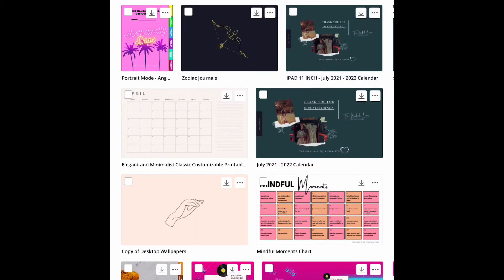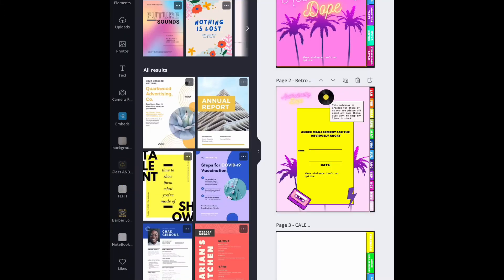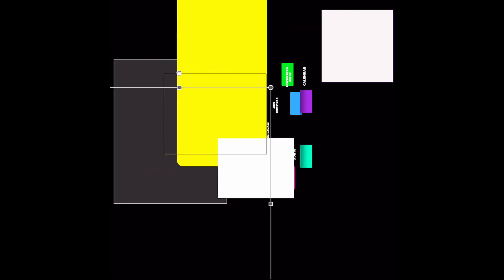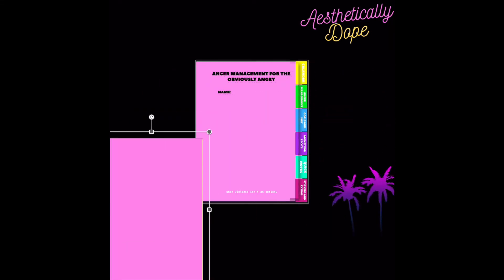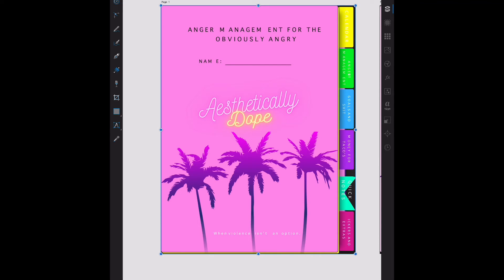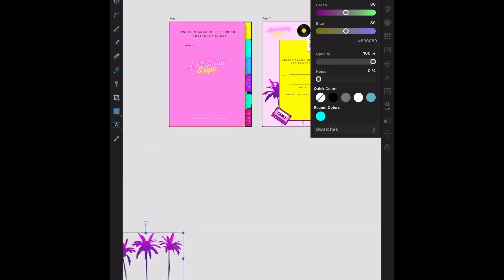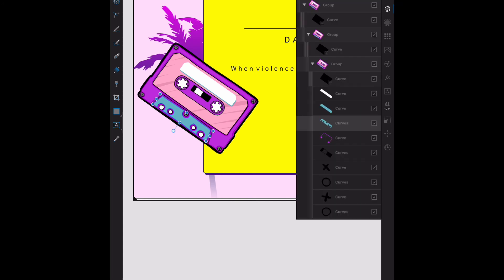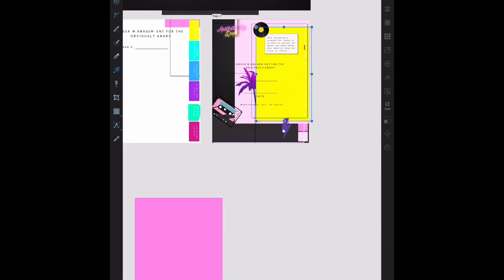IPad Pro | What is an art board? | Using Canva designs in Photoshop | Understanding Layers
Hey! I'm Aesthetically Dope a professional procrastinator - I mean - professional photographer, web and logo designer. I sometimes make beats, I have a Sunday morning podcast and I mostly just do stuff.  If you're ready to learn something cool, or you just want to get started being a little more creative in this digital world, I am happy to help.

Today I'll be using my IPad Pro to briefly show you why everything is an artboard and cover what is an artboard and how I use Canva designs in Photoshop. This will briefly go over understanding layers.
RESOURCES & LINKS

Canva.com
Photopea.com